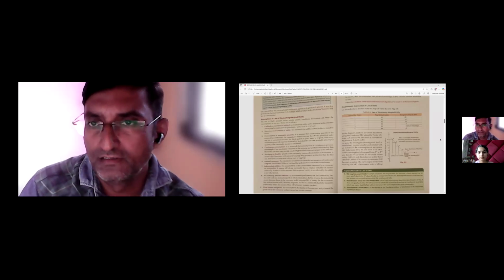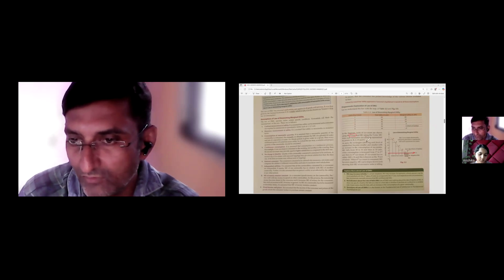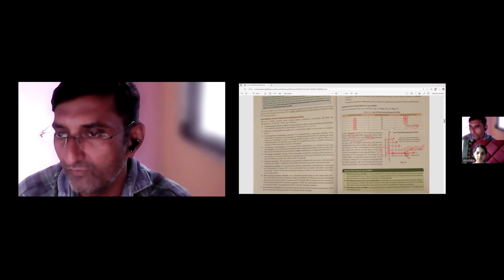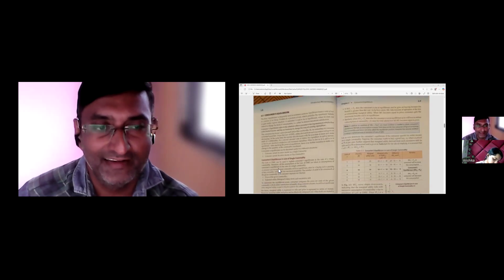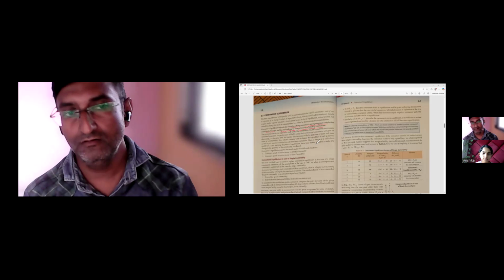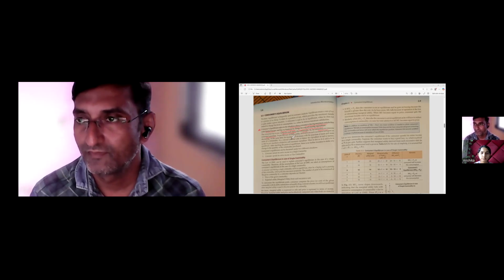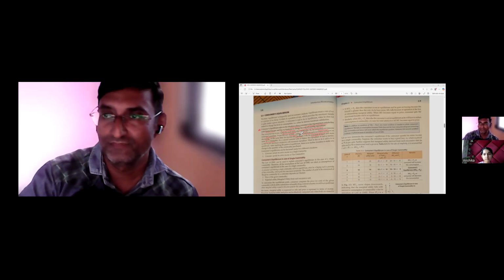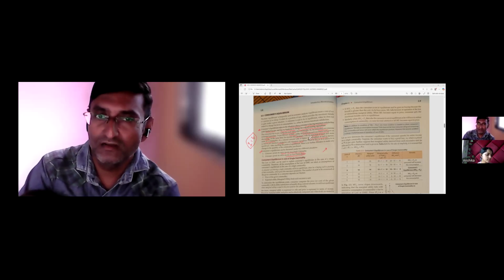Consumer Equlibrium Part 5 Class XI CBSE